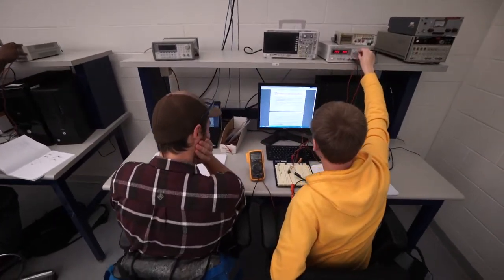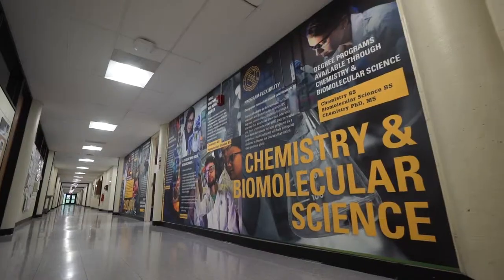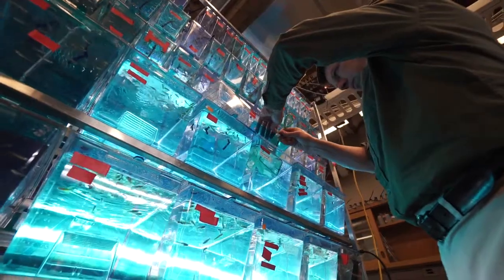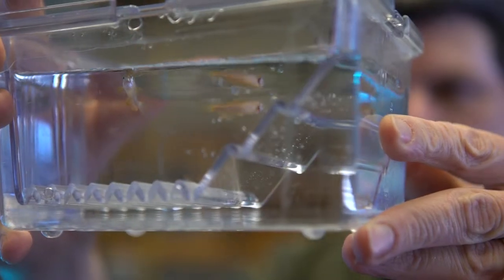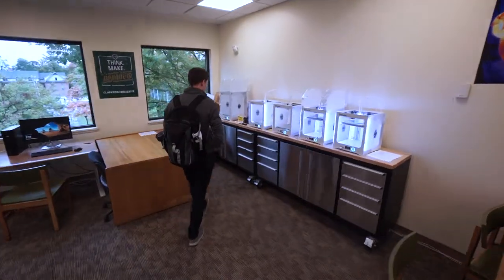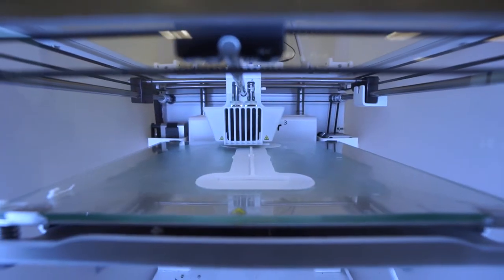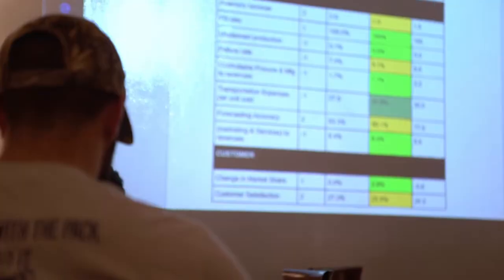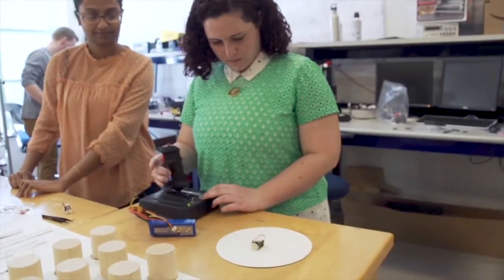Undergraduate Research at Clarkson University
Applying education and gaining experience through research opportunities at Clarkson University is made easy with access to laboratories, funding and other resources.